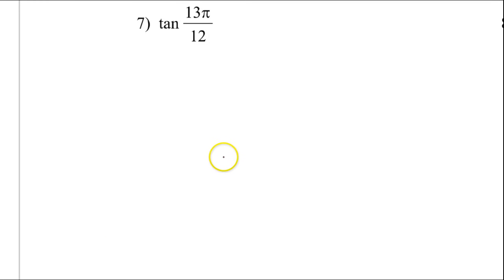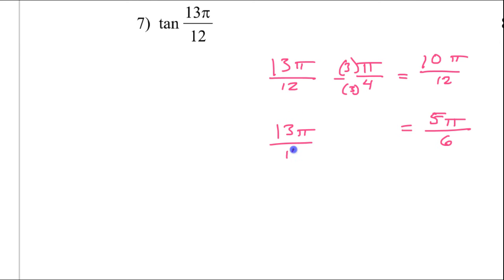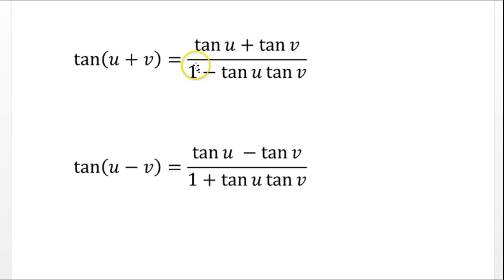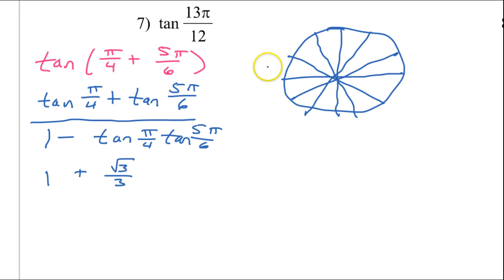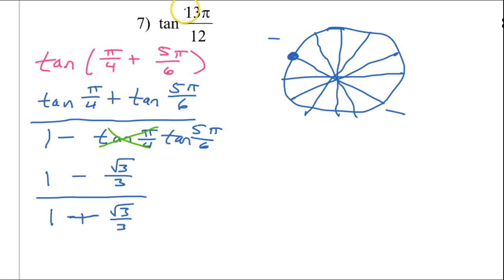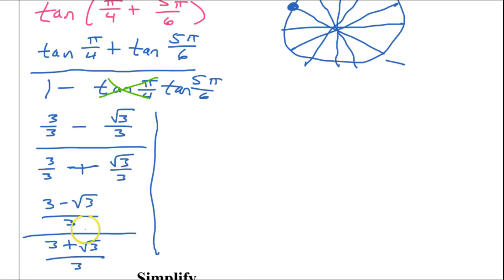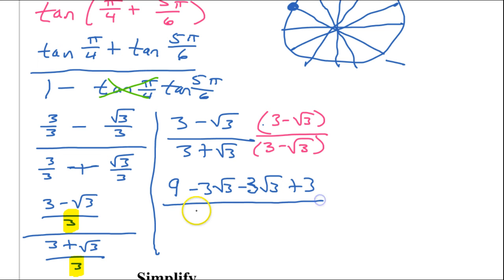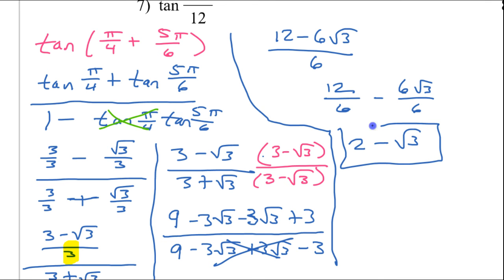Day 5 HW (7) Using Sum Identities to Evaluate Trig Functions